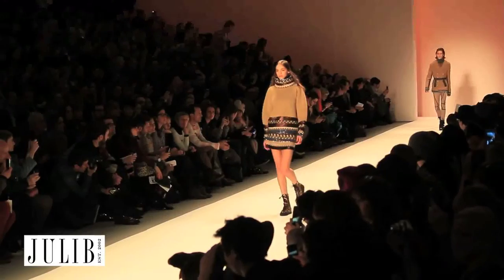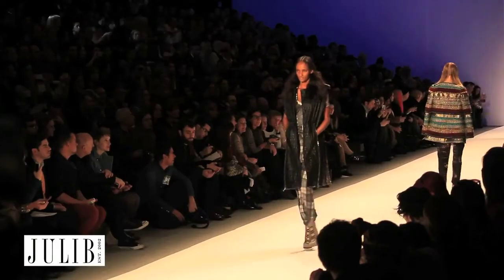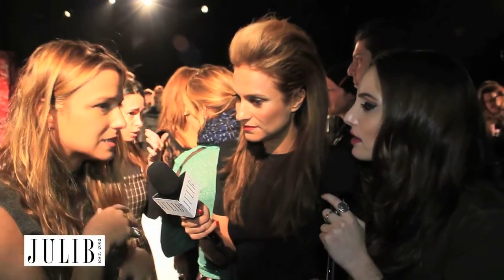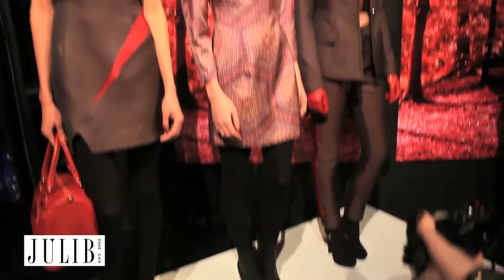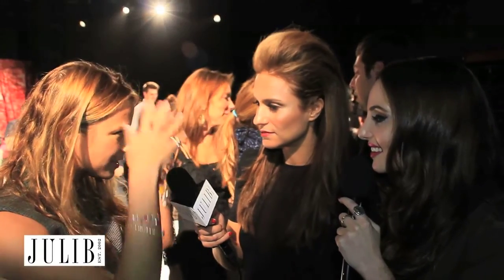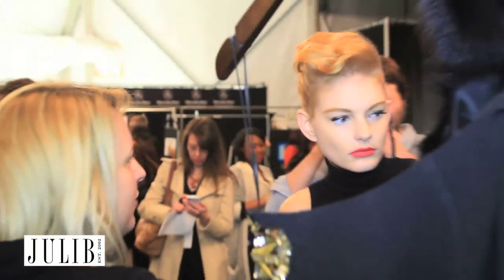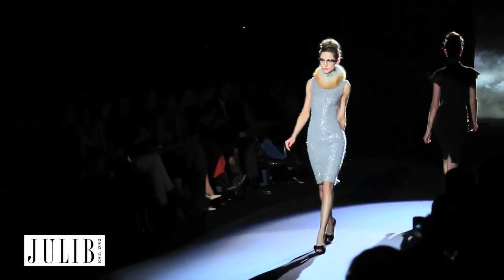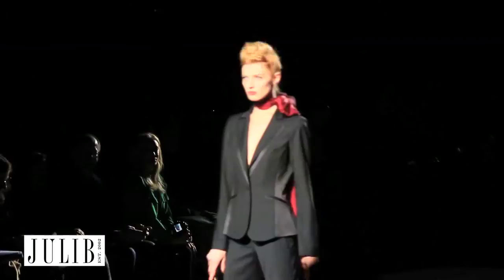JULIB.com 2013 Fashion Week Fashion Trends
Alexa Ray Joel and Julie Benlevi-Zeff report on fashion trends from Mercedes-Benz Fashion Week in New York City with exclusive interviews with designers, style experts and celebrities back stage at the shows.